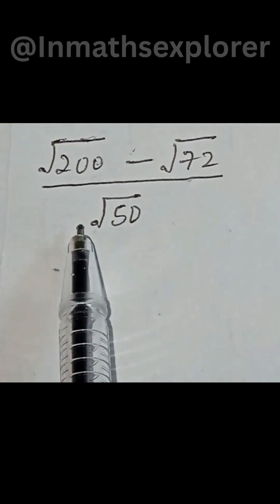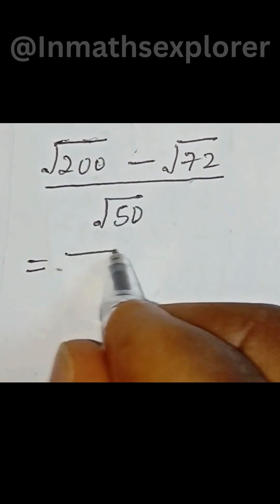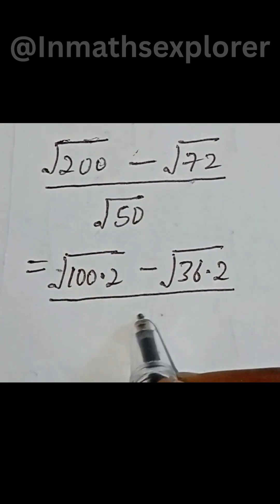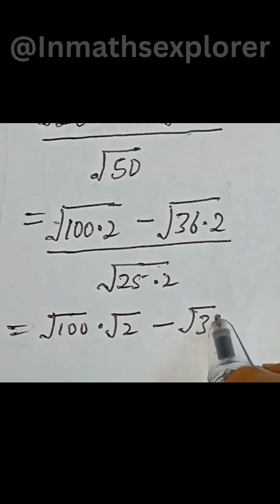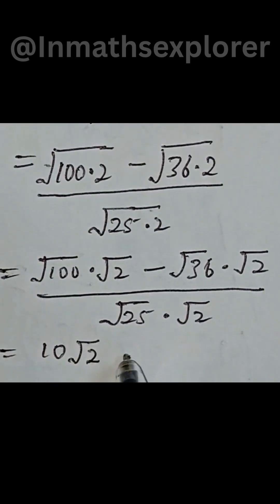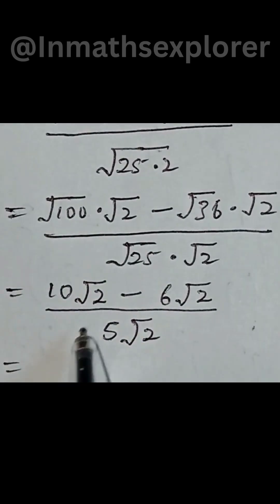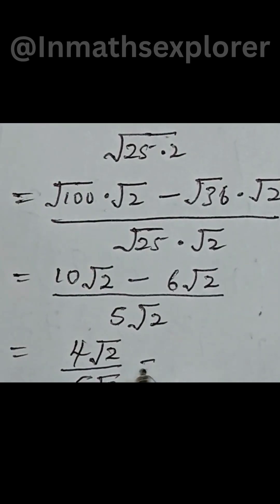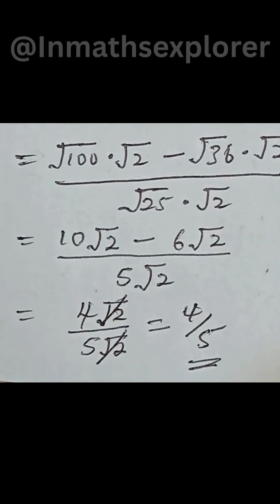Master Simplifying Radical Expressions | Learn How to Simplify Any Radical Easily